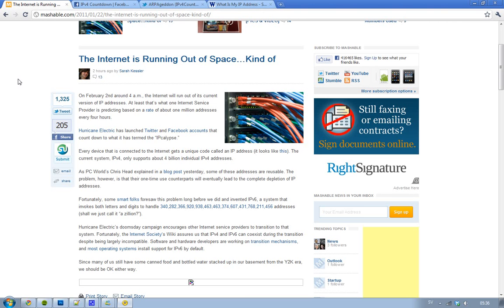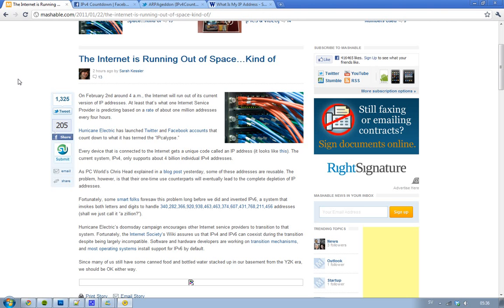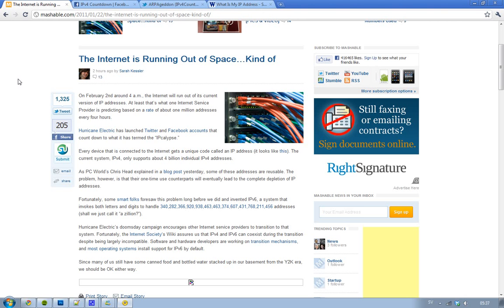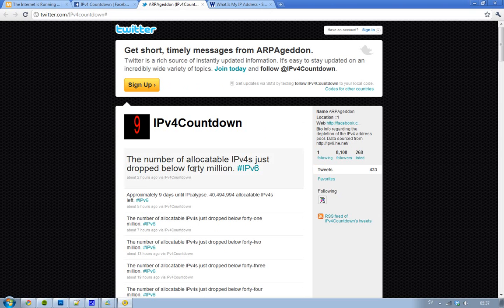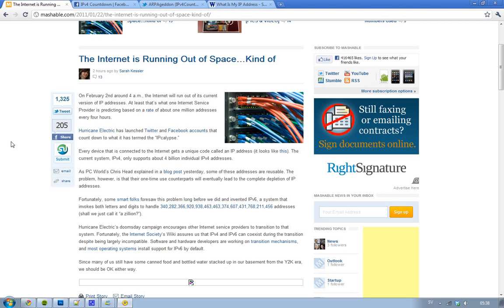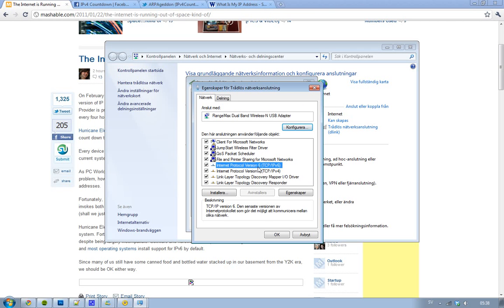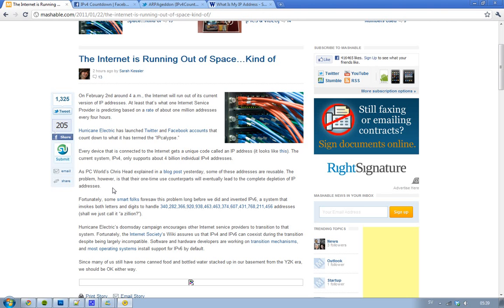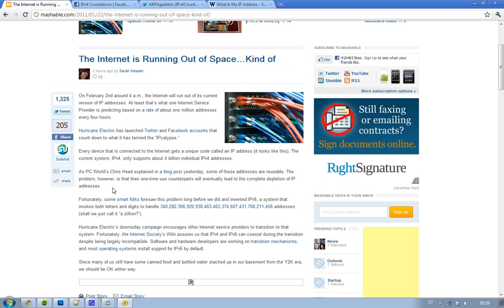Internet Running Out Of SPACE! IPv4 Dying & Doomsday For IP-ADDRESSES 2K11! February!